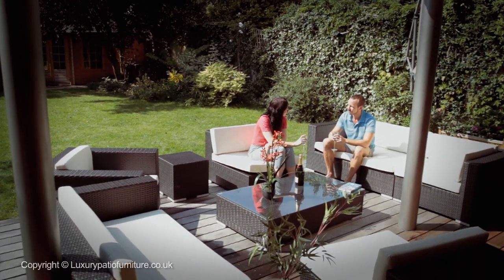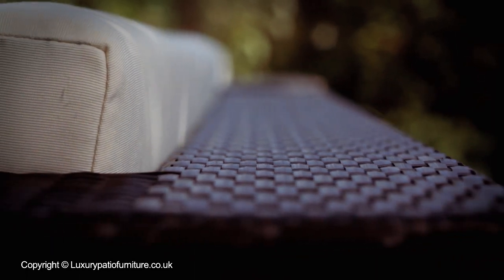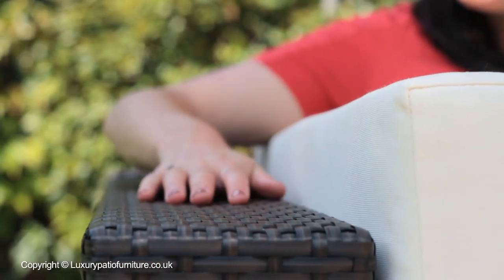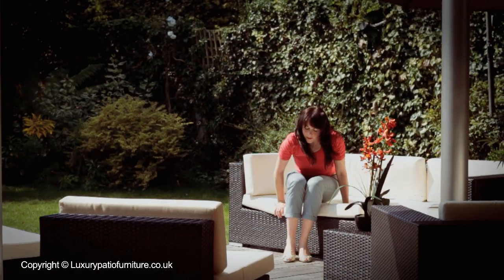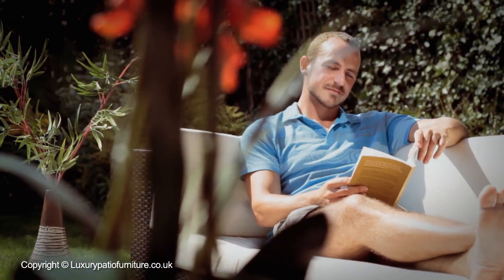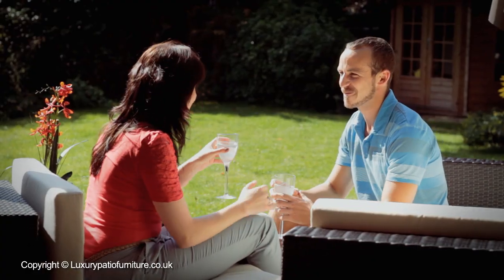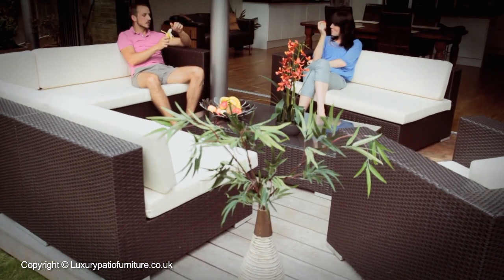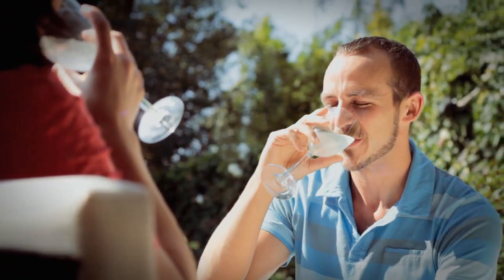Rattan Garden Sofa (Modular) 2012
Modular large rattan garden sofa 2012.